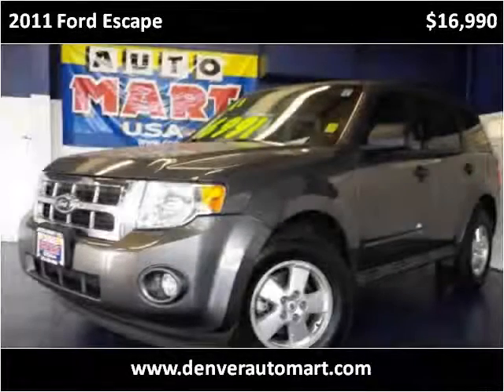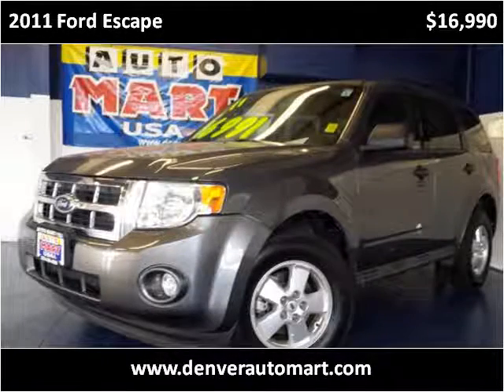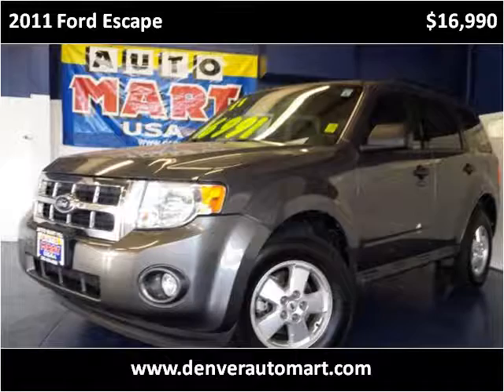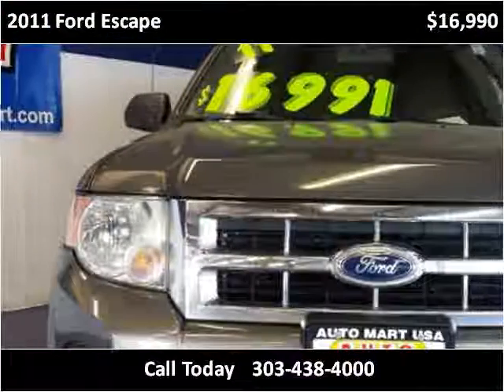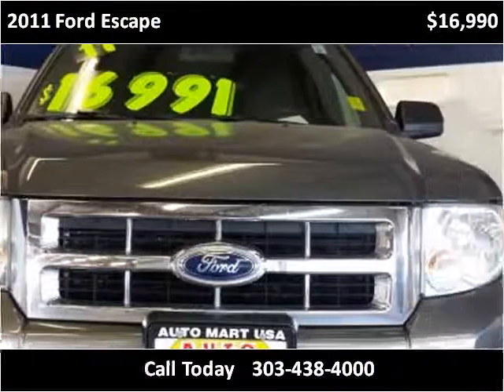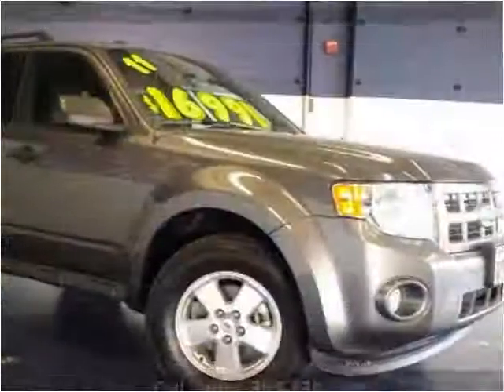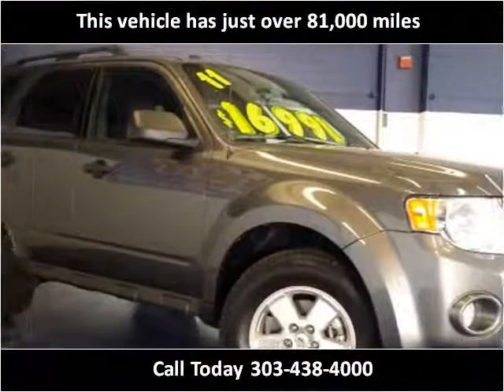2011 Ford Escape Used Cars Denver, Aurora, Arvada, Castle Ro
This 2011 Ford Escape is available from Auto Mart USA.